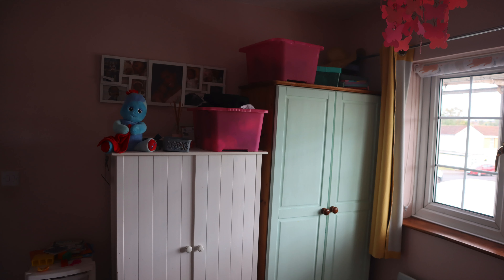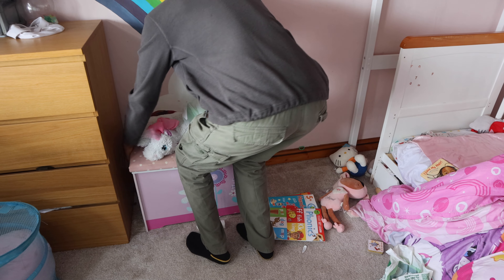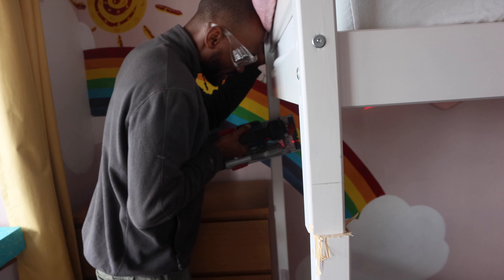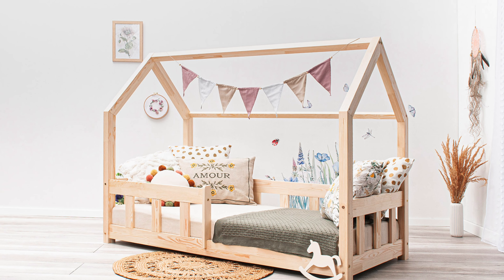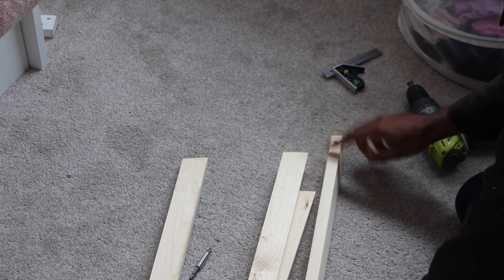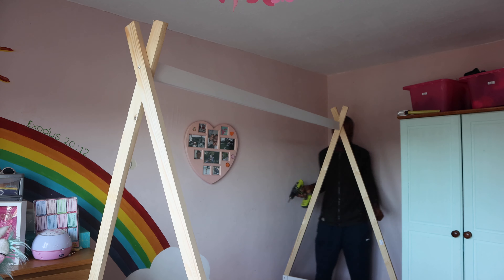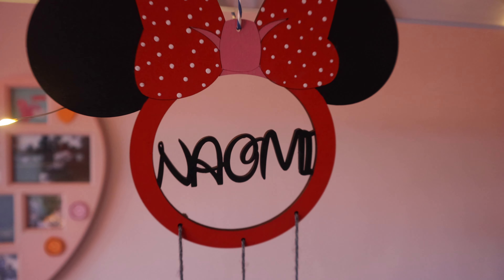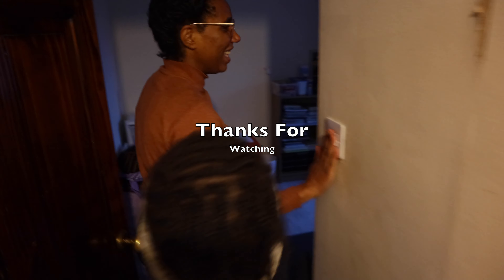We Turned This Bunk Bed Into Something Special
We Turned This Bunk Bed Into Something Special Teepee Bed
The girls wanted to have their very own bedroom makeover so we decided to do something special. Naomi's old high sleeper was looking a bit uninspiring and so we decided to turn her bunk bed into a teepee at zero cost to us. This is an easy DIY project that anyone can have a go at. Lert us know what you think about this bed transformation hack.

Support Us:
NUTRIBULLET JUICER

I hope this video will inspire you to get creative and inventive in the garden with your DIY projects.